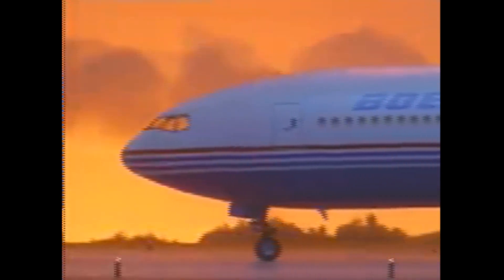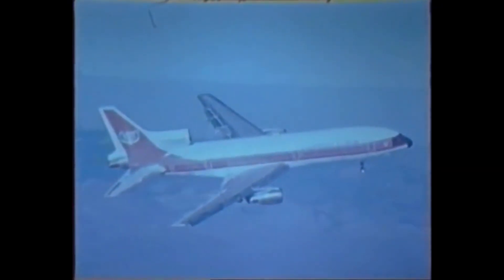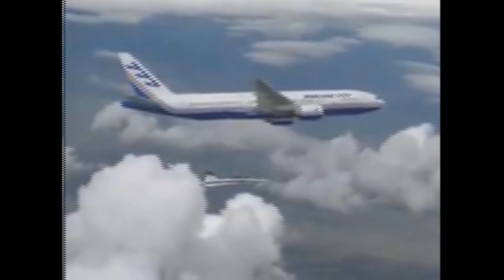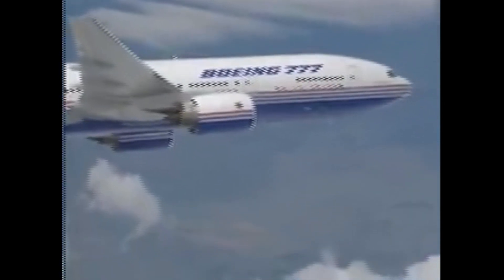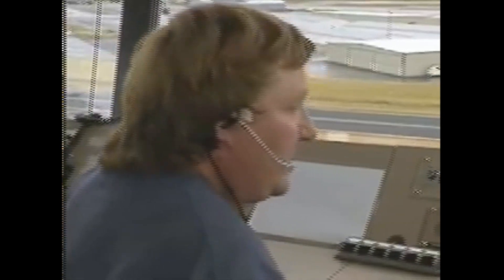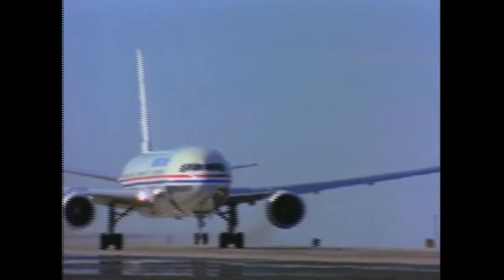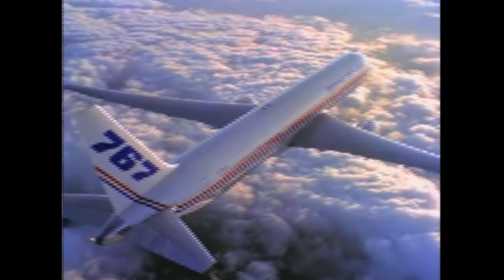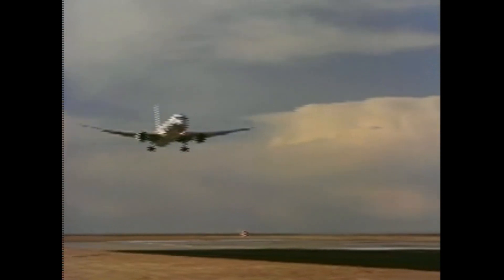What is the 777 TriJet?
The Boeing 777 is a wide-body airliner developed and manufactured by Boeing Commercial Airplanes, commonly referred to as the Triple Seven. The 777 was designed to bridge the gap between Boeing's 767 a twin engine jet and 747 a 4 engine jet, and to replace older DC-10s or L-1011s both 3 engine jet or "trijets" Long before the Boeing 777 twin engine came to be, it was actually planned to be a trijet.In this video were going to go in to detail on exactly what changed.In the early 1970s, the Boeing 747, McDonnell Douglas DC-10, and the Lockheed L-1011 TriStar became the first generation  of wide-body passenger airliners to enter service. In 1978, Boeing unveiled three new models: the twin-engine Boeing 757 to replace its 727, the twin-engine 767 to challenge the Airbus A300, and a trijet 777 concept to compete with the DC-10 and L-1011. The mid-size 757 and 767 launched to market success, due in part to 1980s' extended-range twin-engine operational performance standards (ETOPS) regulations governing transoceanic twinjet operations.